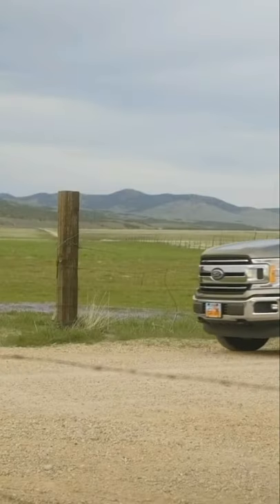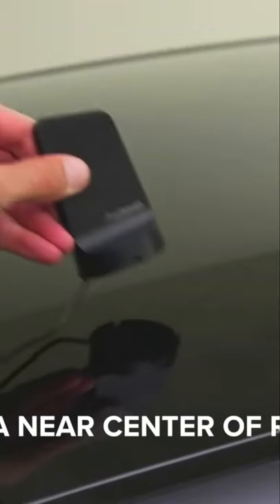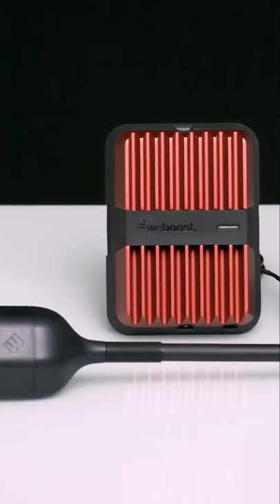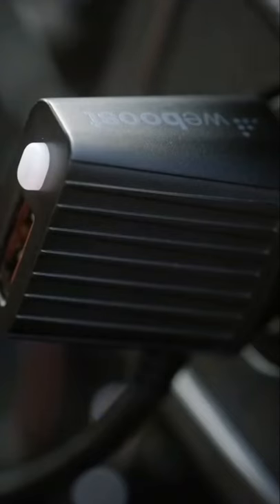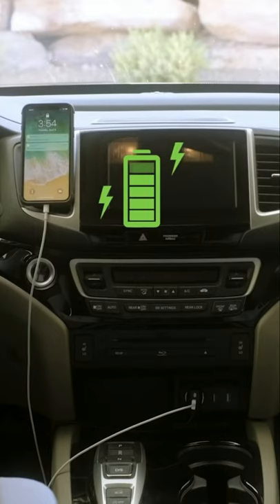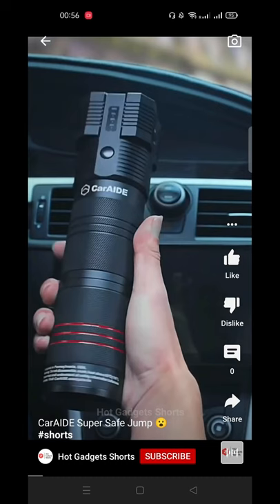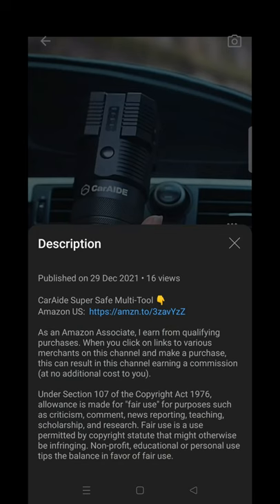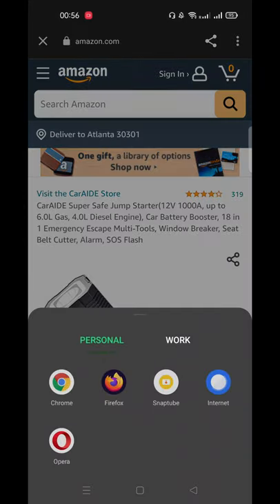Signal Booster for Long Drive Travel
Signal Booster for Long Drive 👇
Amazon US
Amazon UK